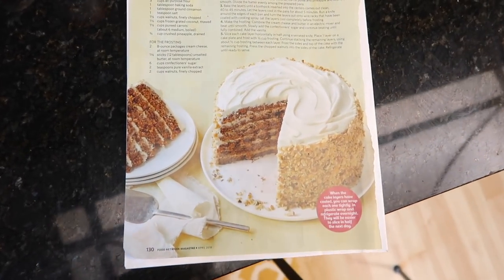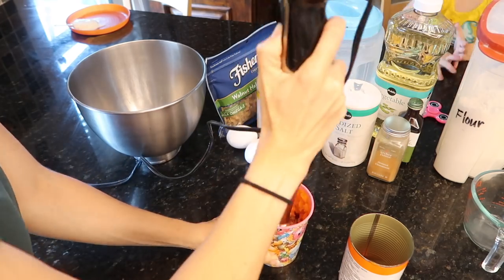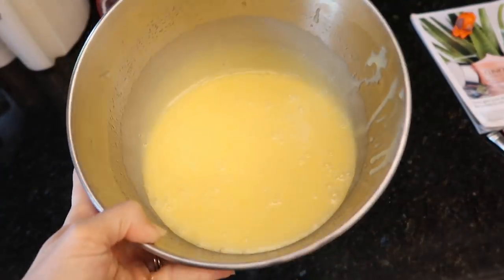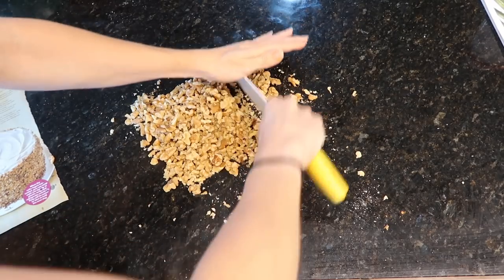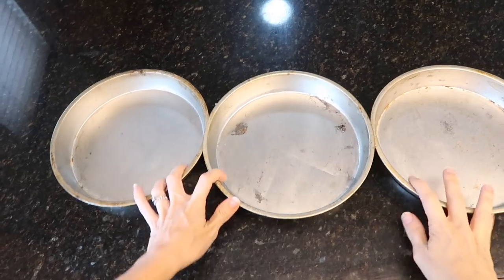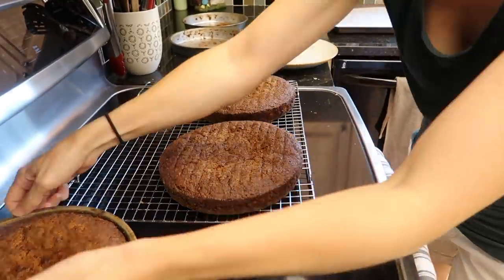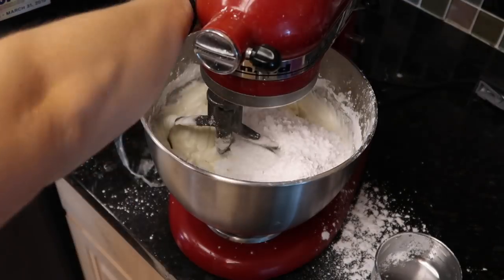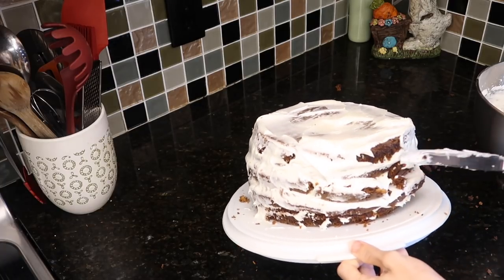NAILED IT. Carrot Cake Recipe! So good, looks SO bad.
Write Me: The Wads

Hey people! thank you so much for hanging out with me today while I make this delicious carrot cake from scratch - almost?  pretty much?!  I'd say it's from scratch! lol I got the recipe from a magazine and decided to give it a shot for Easter Sunday!  It was SO good!  I hope you give this recipe a try and enjoy it as much as we did!

Best,
  Kim!!